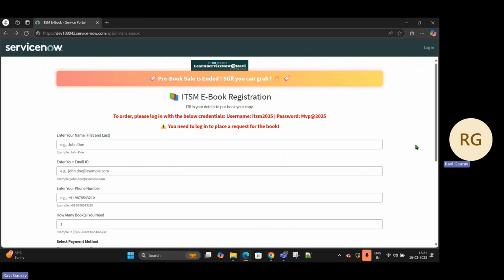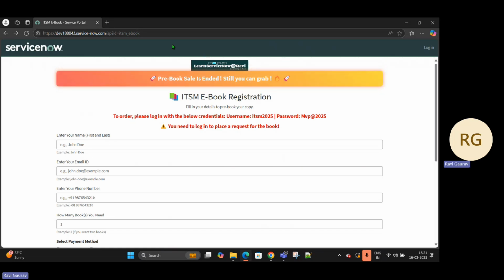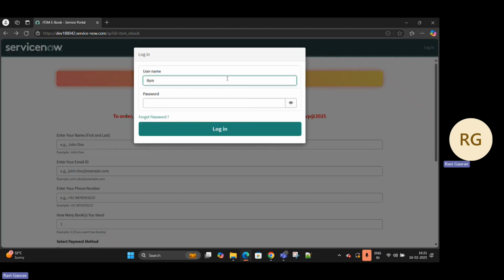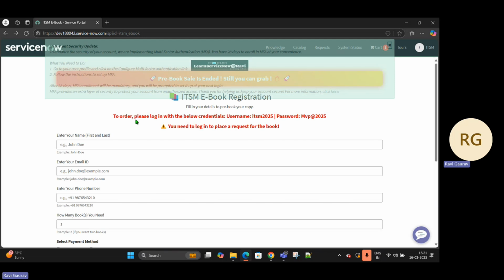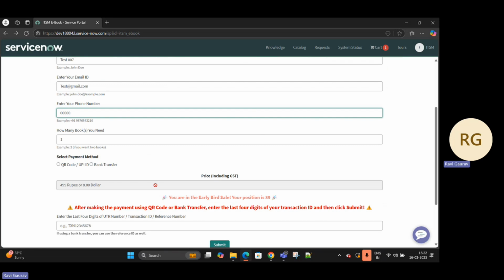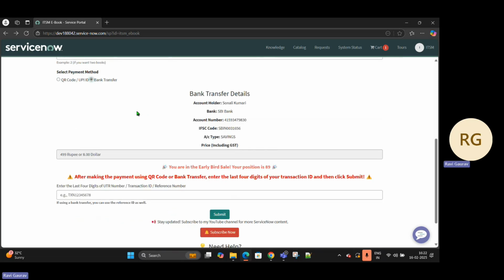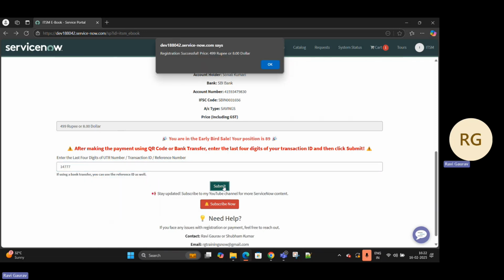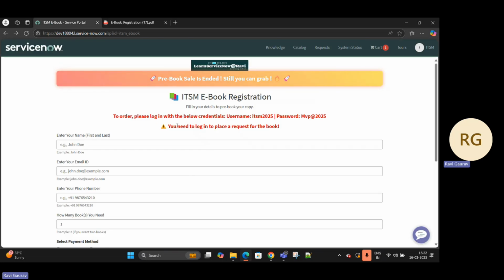📚 Exclusive ServiceNow ITSM eBook Launch – Special Price all Users! Grab Yours Now!"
Note: The book Website is down !! we will get back this soon.

(Not Working will update soon )
Follow these simple steps to enroll:
✅ First Login with the user name and password given on the top of the page.
✅ Fill in all the mandatory fields (Name, Email, Phone Number, Number of Books)
✅ Make the payment and note the last 4 digits of your Transaction ID / UTR / Reference Number
✅ Upload the payment screenshot as proof of transaction
✅ Click on Submit – Once verified, your book will be delivered via Google Drive by 26th Feb
⚠️ Important Note: Any false or invalid transactions will be denied access to the e-book. Please ensure you enter the correct details to avoid rejection.

servicenow developer
ServiceNow HRSD
HRSD CASE
HR Record producer
user criteria
servicenow catalog
servicenow service catalog
polaris servicenow
servicenow ui
servicenow demo
servicenow script
servicenow itsm
servicenow demo
service catalog activity in servicenow
service catalog